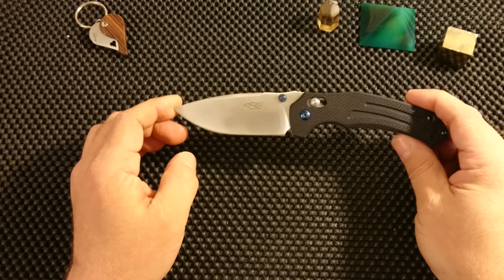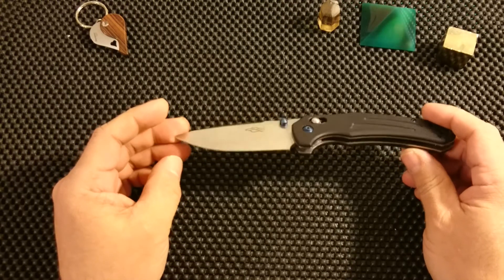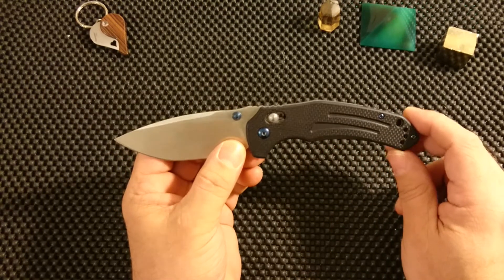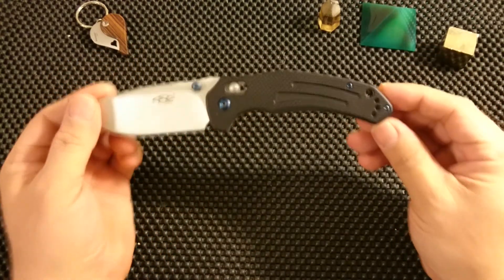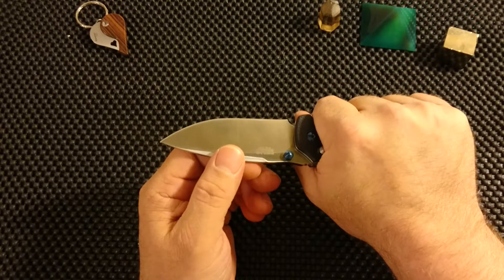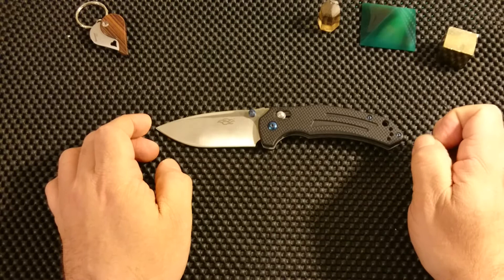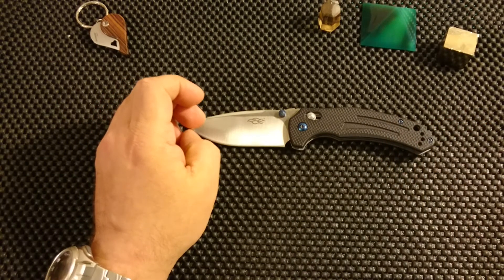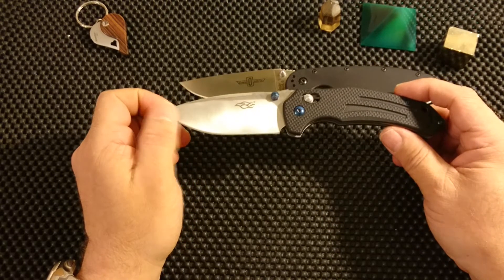Ganzo F7611. Budget Excellence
With the new 760 series Ganzo have upped their game even more.